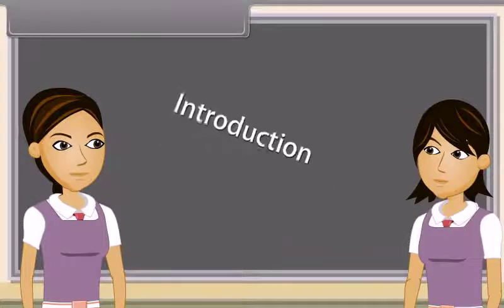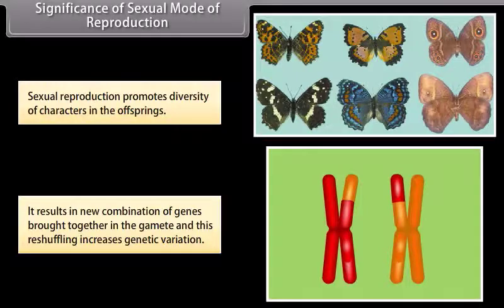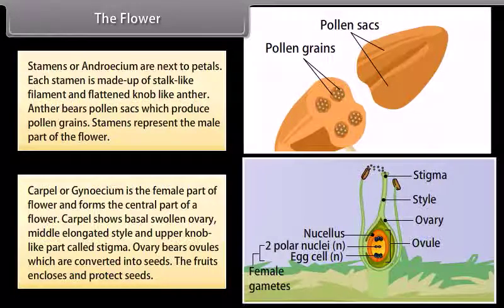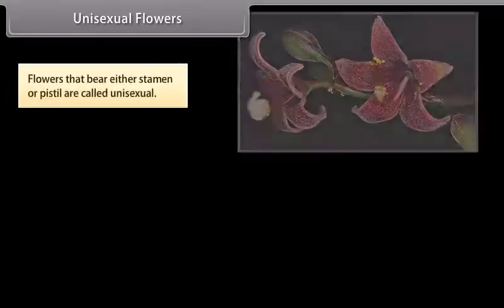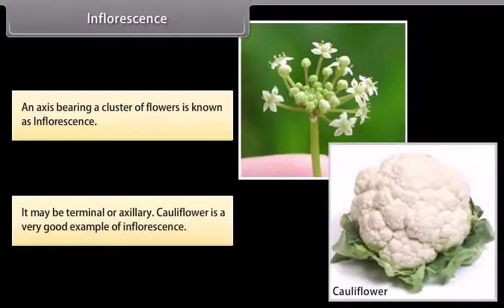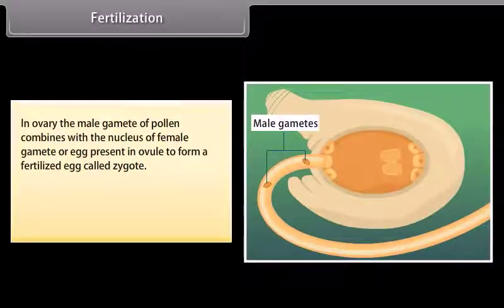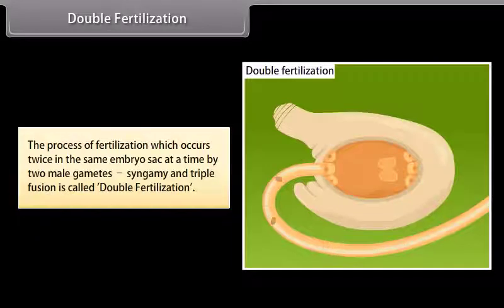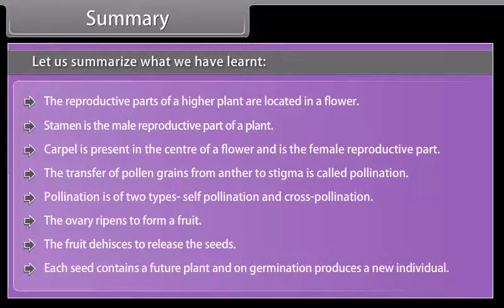10th class biology Reproduction Part-2 | Reproduction class 10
10th class biology Reproduction Part-2 | Reproduction class 10

10th class Biology for cbse and state board
10th Class biology Nutrition all the concepts clearly explained for under standing animations are provided so that the student can excel in academics
ajay e learning animated classes are well designed concepts and examples for better understanding of the concept to make the student accelerate in subject.